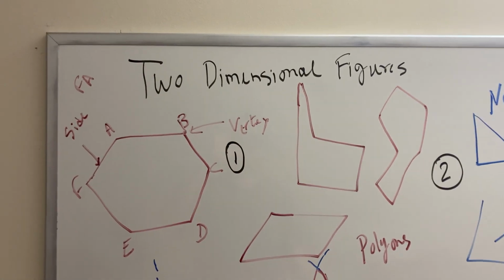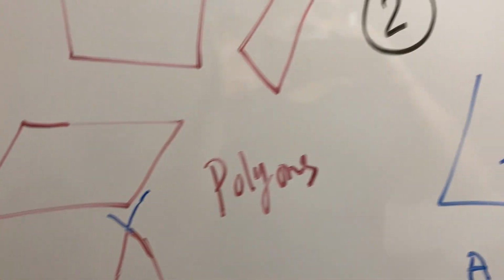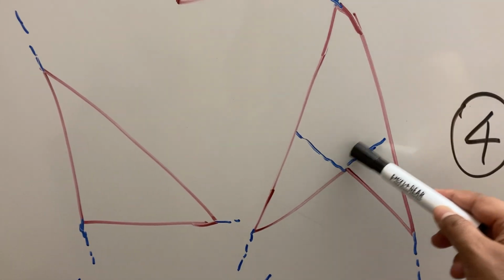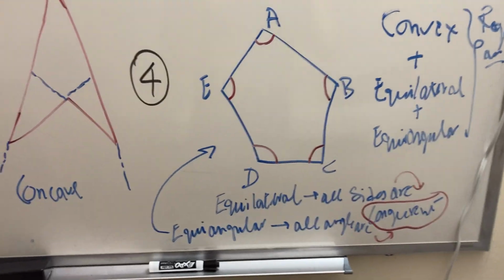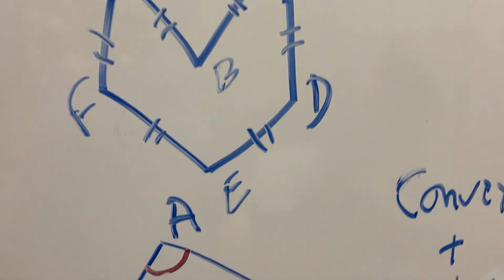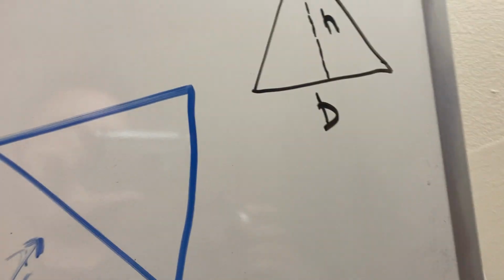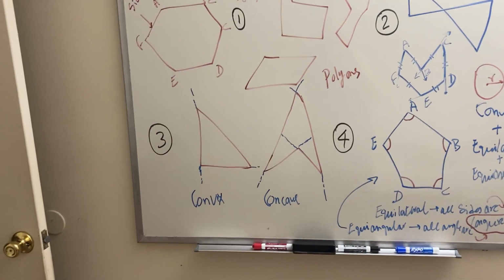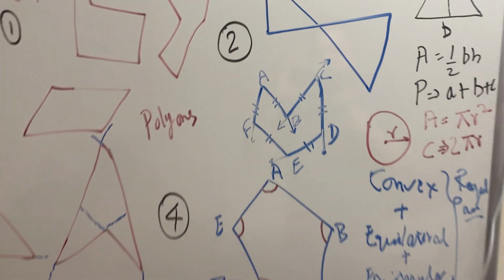Geometry Ch1: Tools of Geometry - Ch: 1.6: Two-Dimensional Figures, 8th Grade Advance Mathematics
Hey Kids, this video talks about the Two Dimensional Figures, Polygons, concave and convex polygons, regular and ir-regular polygons and Equilateral and Equiangular properties of polygon.